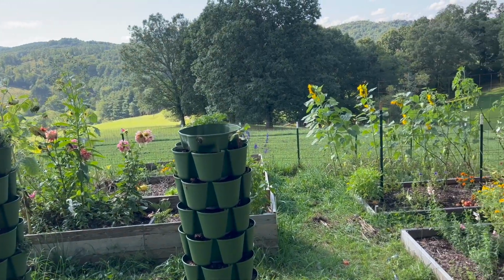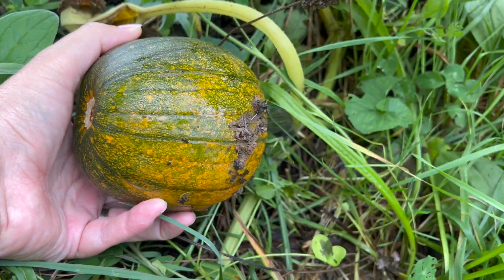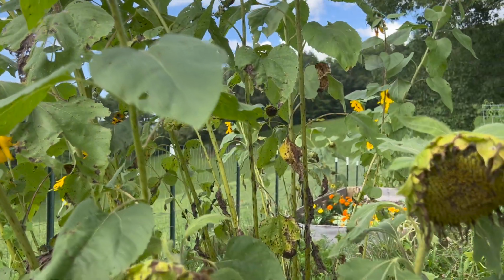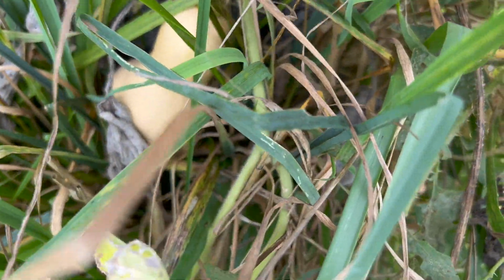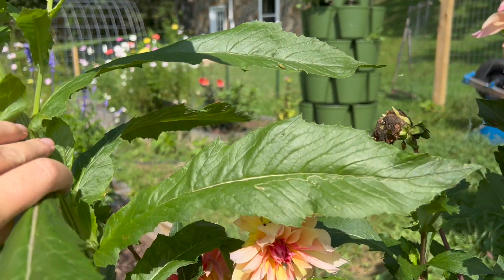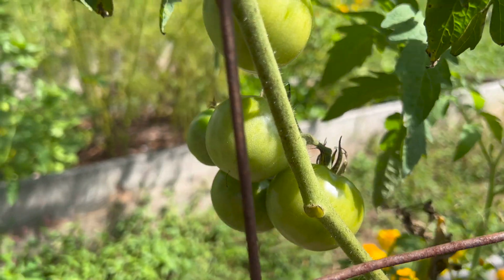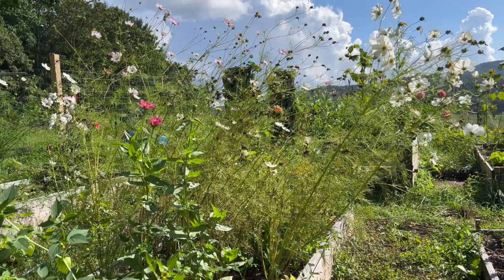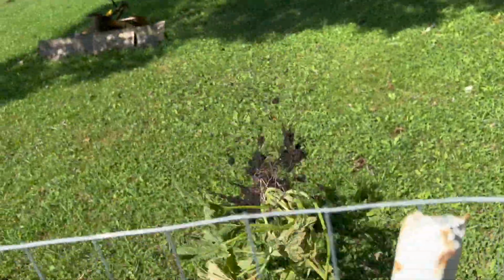Abandoning the Garden during Peak Season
Exploring the garden after time spent away on vacation during peak summer garden season. Will we find everything rotted away or will we end up with our biggest harvest yet?